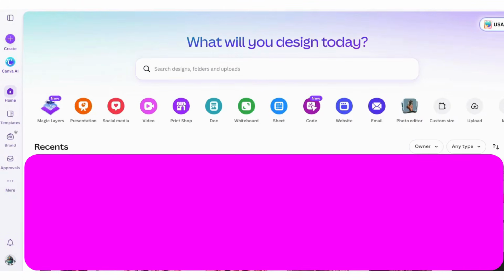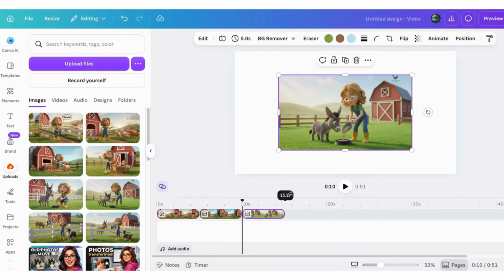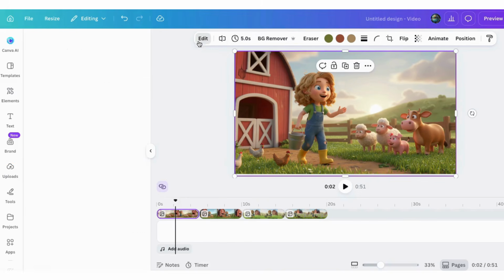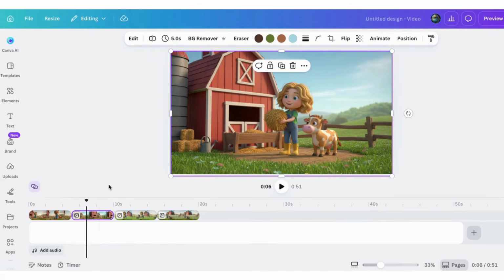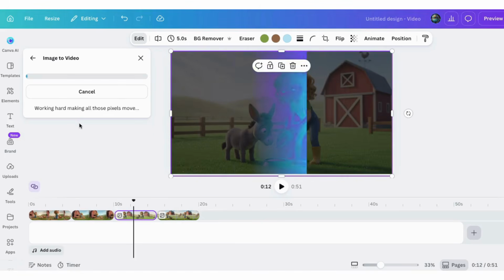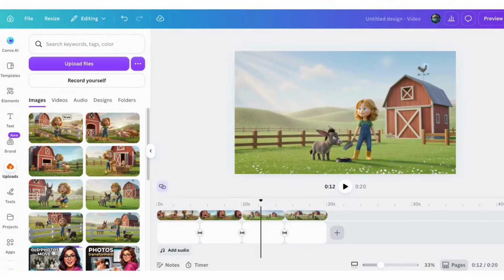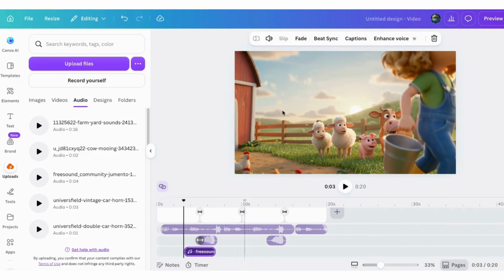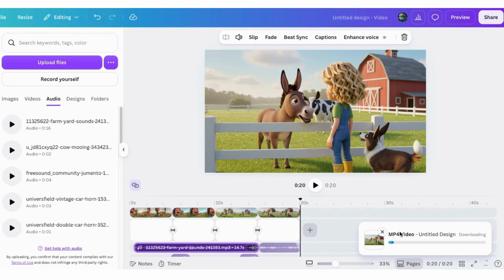Your Kids Videos Are About to Get SO Much Better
How to Make Kids Videos for YouTube in Minutes With Canva AI!

The FASTEST Way to Make Kids Animated AI Videos in Canva! Learn how to create your own charming animated farm story for kids using Canva’s powerful AI tools! And the best part, you can use images you have made elsewhere. Make Kids Animated AI Videos in Minutes in Canva! Nobody Is Teaching This Canva Kids Animation AI Video Hack!

In this tutorial, I show you step-by-step how I brought a 7-year-old girl, her small cow, donkey, and Australian Shepherd dog to life in a delightful farm setting. Using Canva's AI tools, you’ll learn how to generate characters, scenes and more.

If I Started Making Kids AI Videos in Canva Today, I’d Do This! Plus, I'll share my secrets about how to create consistent scene backgrounds and characters when prompting, and show you how to animate your images with a few of Canva's AI tools.

This process is perfect for beginners or anyone wanting to make animated stories, cartoons, or kids’ videos with no prior animation experience. Make sure you watch the entire video to see the whole process from start to finish.

In this Canva AI tutorial, you’ll learn how to:
✅ Generate custom characters with consistent features using Canva AI
✅ Create farm backgrounds with barns, fences, grass, and skies
✅ Animate animals and characters for storytelling
✅ Add sounds for flexibility in scene composition
✅ Build engaging micro-scenes for smoother storytelling
✅ Edit the entire video using Canva's video editor

This video is ideal for: kids’ content creators, educators, parents, and anyone wanting to bring their own AI-animated stories to life. Canva AI makes it easy, fun, and fast to create high-quality animations with just a few clicks!

Want to know how to make ai videos? If you’ve been struggling to make your Canva videos stand out, this tutorial will demonstrate several techniques that will help you edit smarter and create better videos. This Canva AI Trick Makes Kids Videos in Minutes (Nobody Is Showing This)!

TIME STAMPS:
00:00 - Introduction Video Example
0:15 - Getting Started in Canva
0:34 - Uploading My Images into Canva
0:47 - Adding Image #1
0:52 - Adding Image #2
1:00 - Adding Image #3
1:05 - Adding Image #4
1:14 - Prompting Tips
1:44 - Converting Image to Video #1
2:24 - Converting Image to Video #2
2:57 - Converting Image to Video #3
3:15 - Converting Image to Video #4
3:35 - Using the Video Editor in Canva
3:56 - Adding Sounds into Canva
5:11 - Downloading Final Video Project from Canva
5:33 - Conclusion

🎯 Perfect For:
• Content Creators
• YouTubers
• Social Media Managers
• Digital Marketers
• Canva Beginners

What’s the biggest thing you struggle with in Canva video editing?